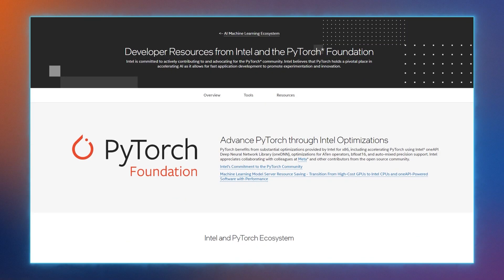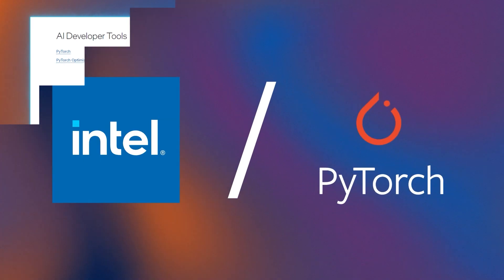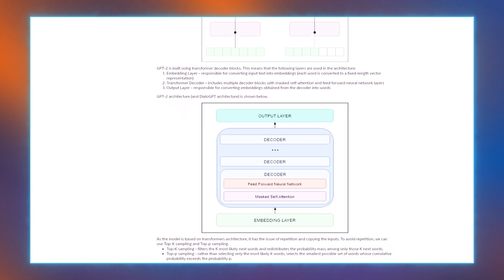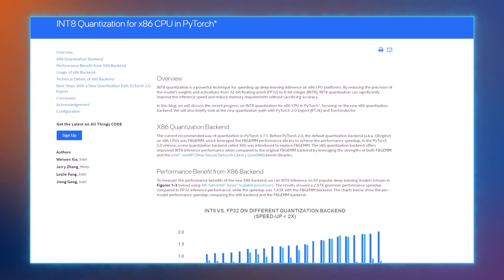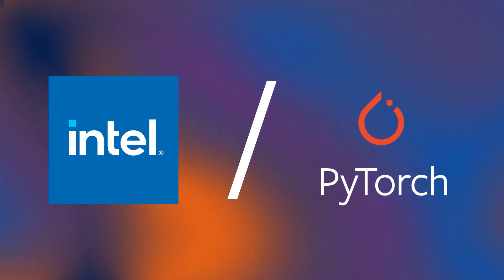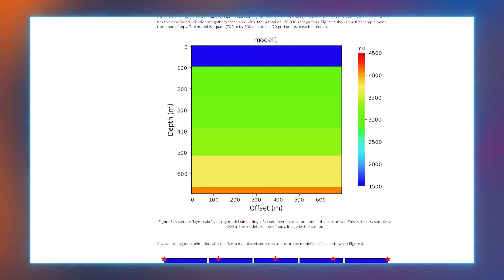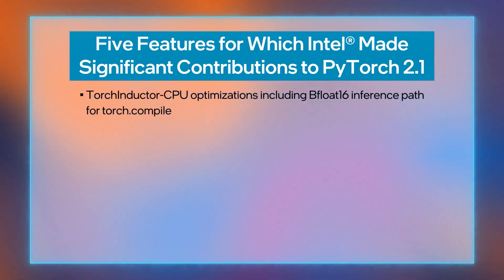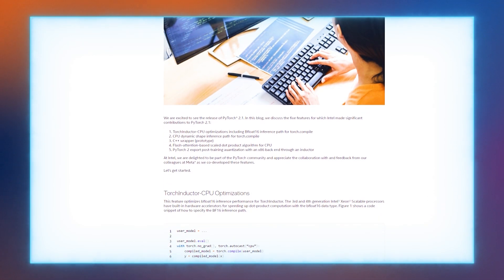PyTorch* Update | Winter 2023 | oneAPI Dev News | Intel Software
The Winter edition of Pytorch Update shares infornation about some of the developer resources from Intel and PyTorch* Foundation. You'll learn how you can build an interctive chat-generation model using DialoGPT and PyTorch*. We'll provide information about Int8 quantization for x86 CPUs in PyTorch*. You'll also get a look at the "Seismic Data ot Subsurface Models with OpenFWI". and finally learn about the new performance features for AI Developers  in PyTorch* 2.1!

How to Build an Interactive Chat-Generation Model using DialoGPT and PyTorch*